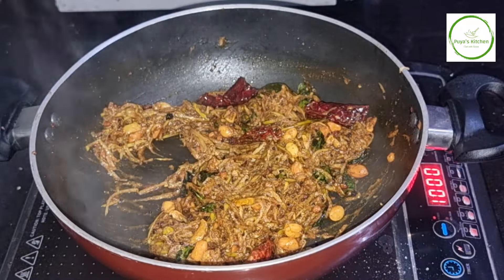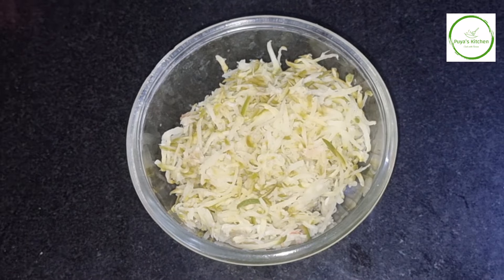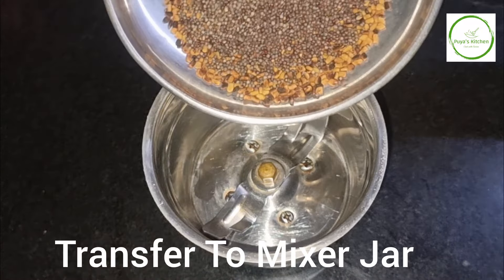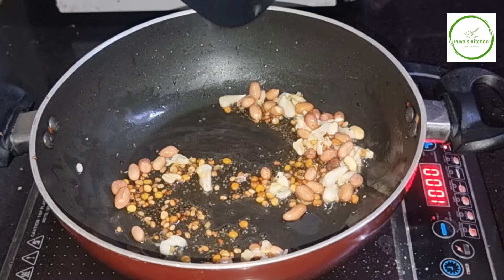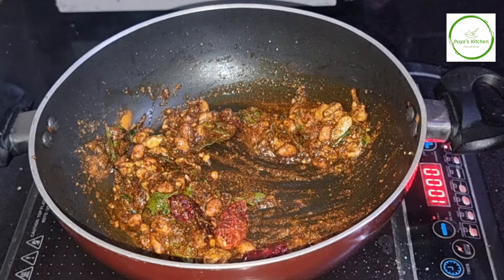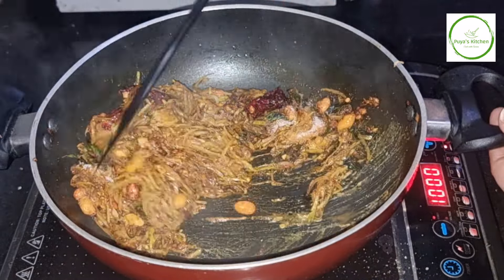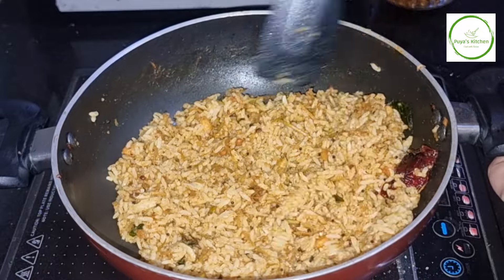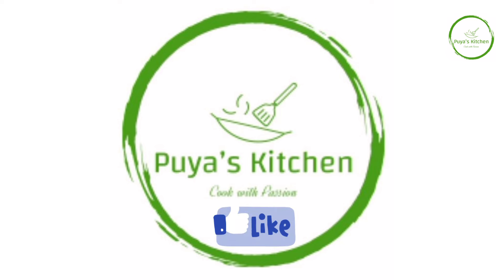ಮಾವಿನಕಾಯಿ ಅನ್ನ | Mango Rice | Breakfast Recipe In Kannada | Lunch/Dinner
Mango Rice is a seasonal special Breakfast Recipe